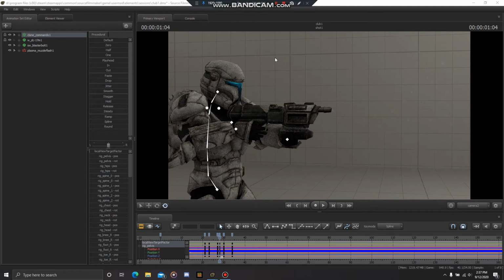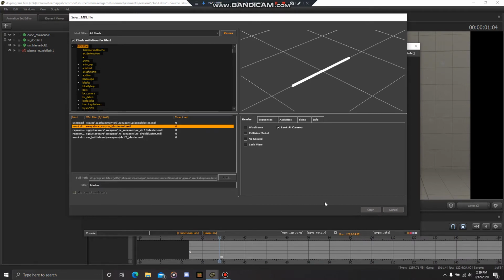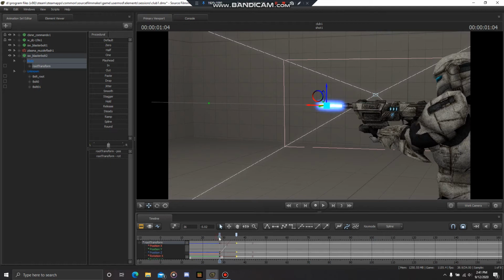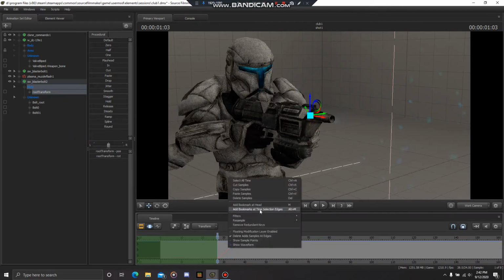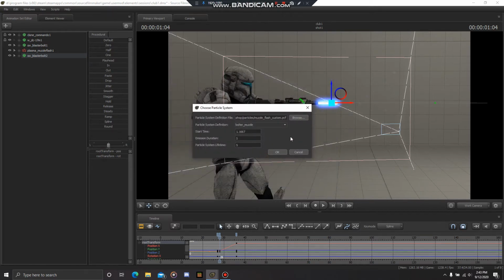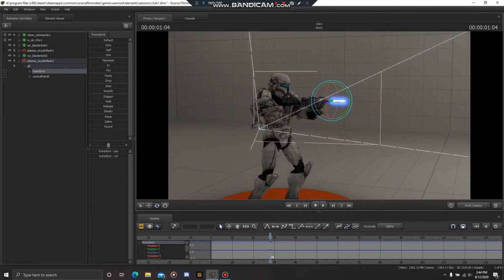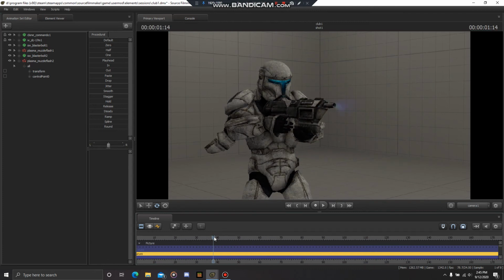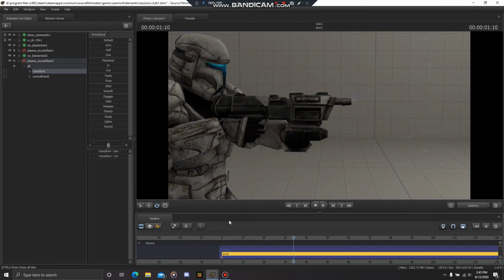SFM How To: Blaster Bolts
This is a simple tutorial for animating a blaster shot.